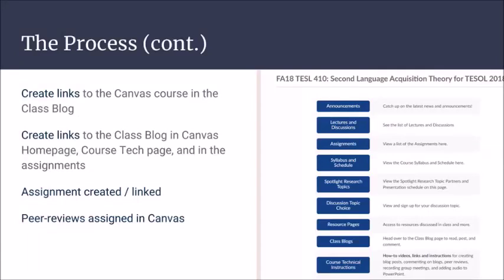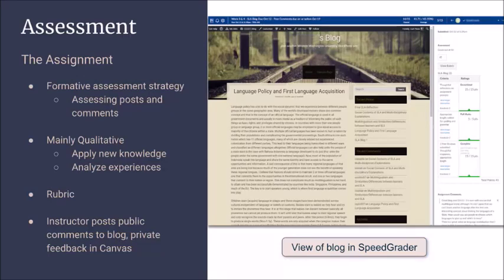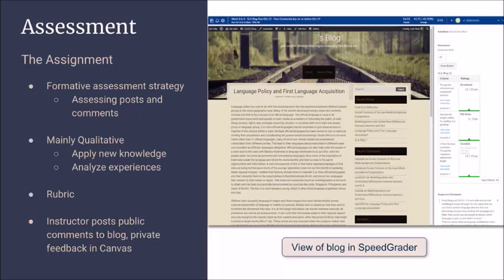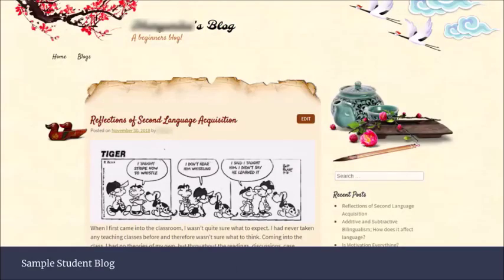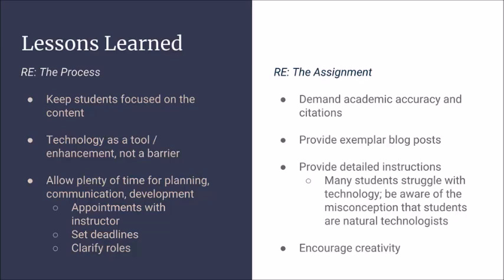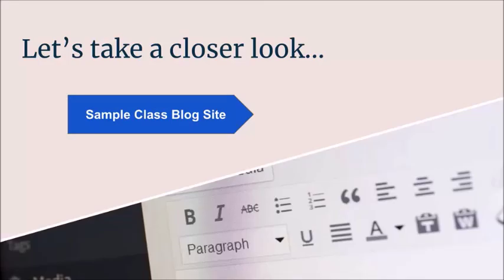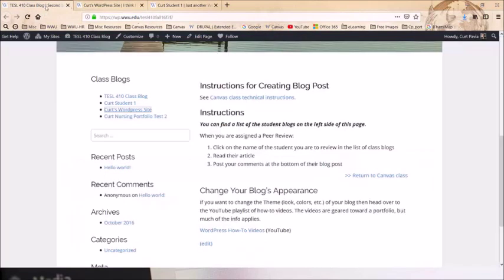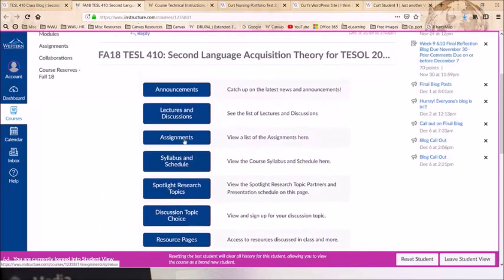WordPress Presentation Pt2